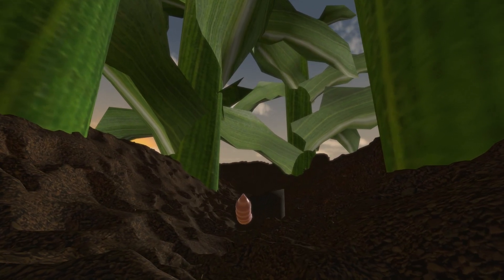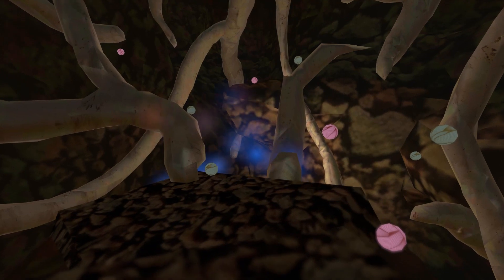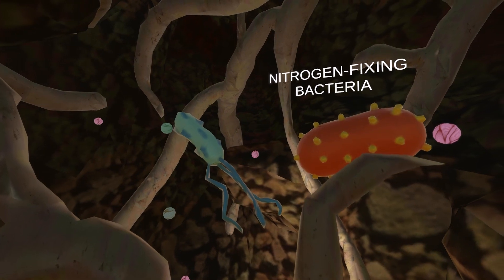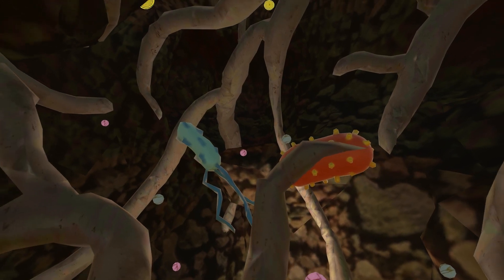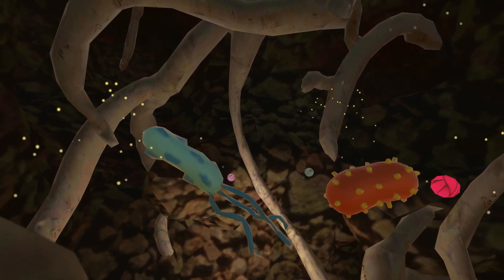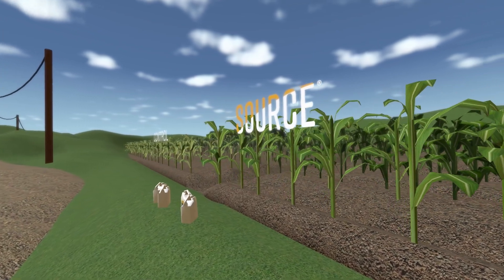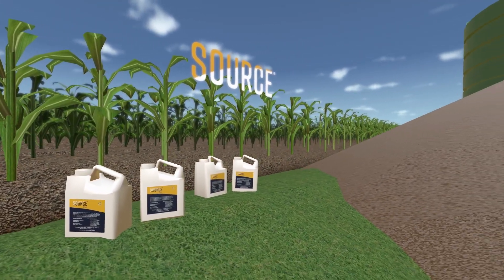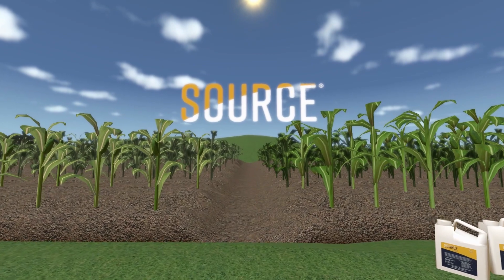The SOURCE Soil Explorer - Full Experience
The SOURCE Soil Explorer is a fully immersive virtual reality experience that takes you beneath the soil and shows you how SOURCE works with your native soil microbes to supply 25 lbs of nitrogen and phosphorus. Come check out the experience at any of our trade-show booths or in-person events, but if you can't make it, you can check out the 2D version here.